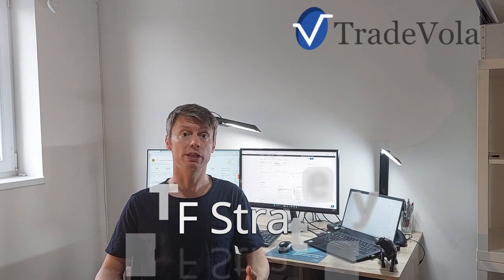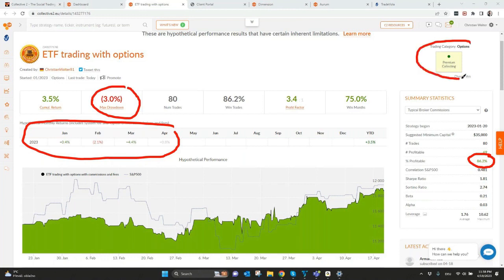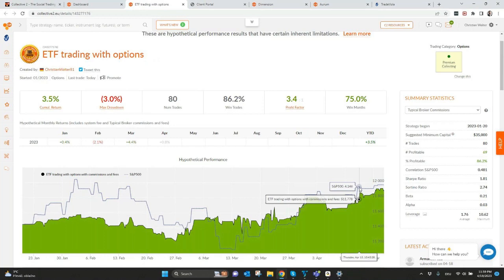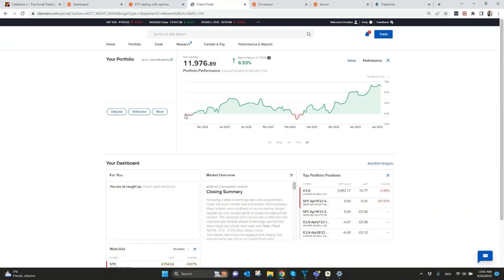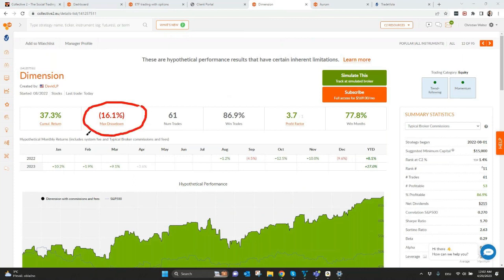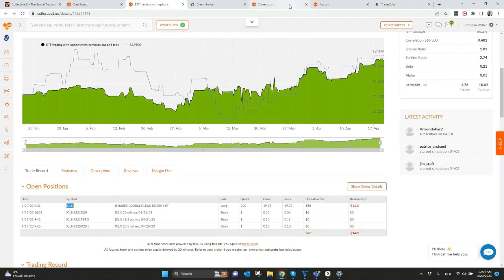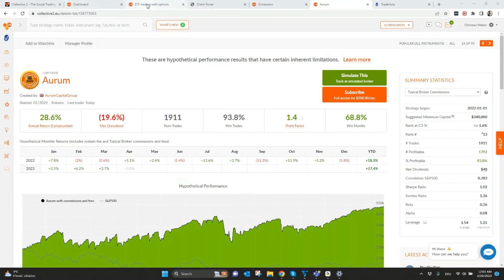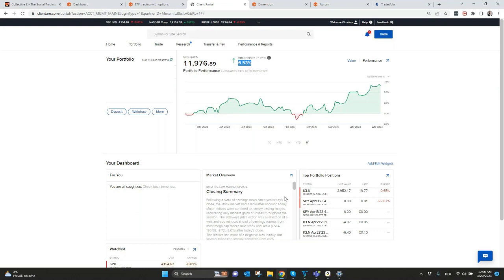⚠️ATTENTION⚠️ How to passively beat any index!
We always choose one ETF or Stock, where we try to get revenues with Short Put und Covered Call positions. The process will also for for stocks, but with ETFs we dont face problems with earnings or other big gaps. We make trades on a weekly basis, mostly with an expiration of 7-8 days. This strategy should be tradeable for accountsize of 10 000 $. We start the strategy with the ETF ICLN. Via Options this ETF is also tradeable for all EU citizens.

🔽Timestamps:
00:20 Intro
01:14 Collective2 Strategies Overview
02:25 ICLN- ishares Global Clean Energy ETF
02:58 Minimum Investment 10 000 €
04:51 Only 19$ monthly autotrading fee
05:35 C2 Strategy - Dimension
07:22 C2 Strategy - Aurum
09:42 Performance even in slightly falling markets
10:10 ETF Masterclass
11:12 Summary